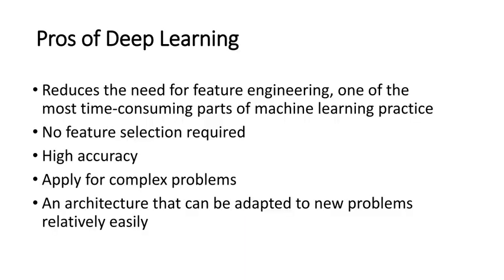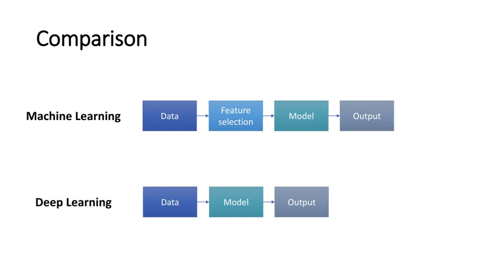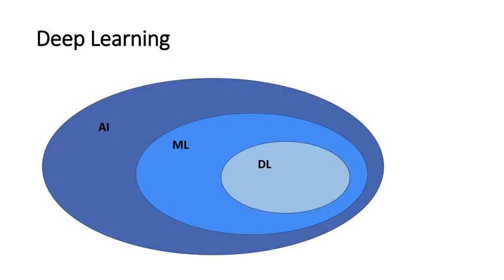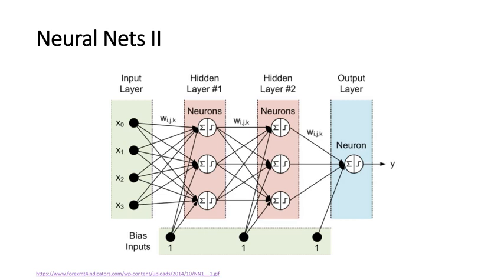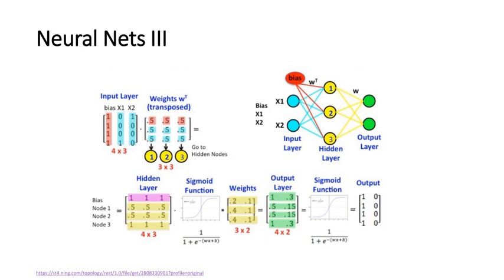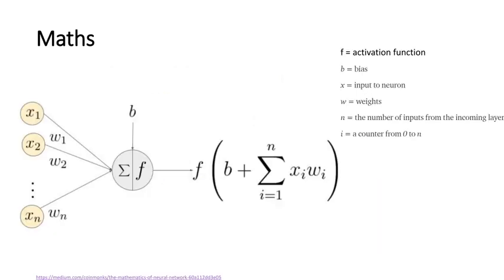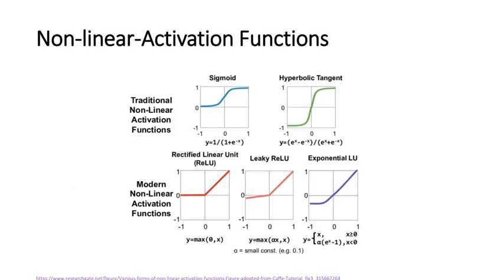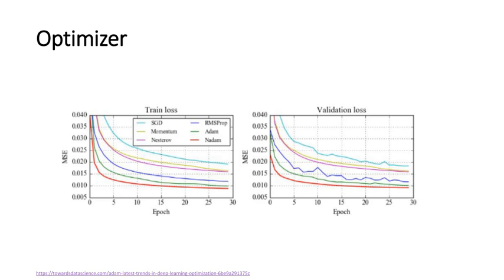Deep Learning and Neural Nets | Deep Learning in Python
Today we will cover the topic of Deep Learning and Neural Nets and dive into weights, activation functions and bias.

Have fun :)